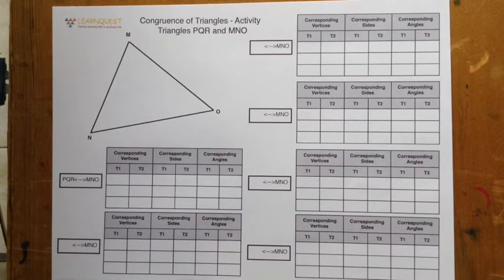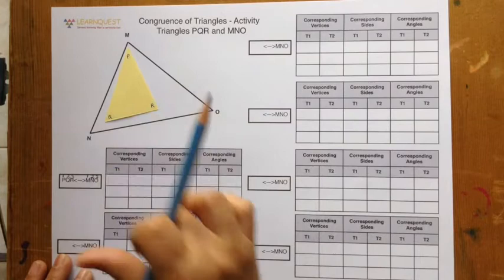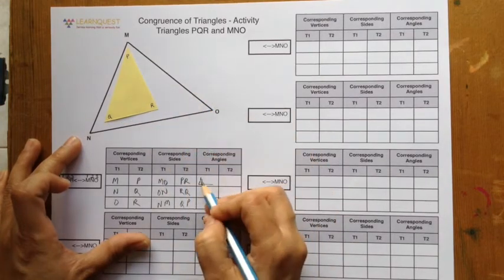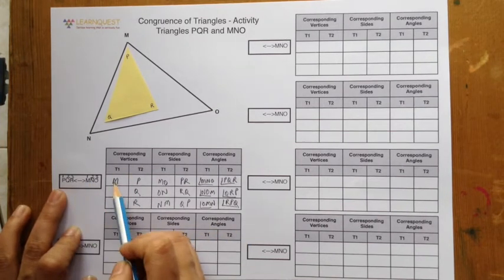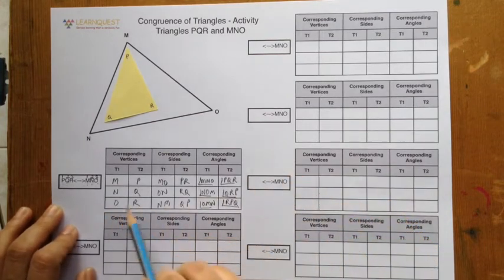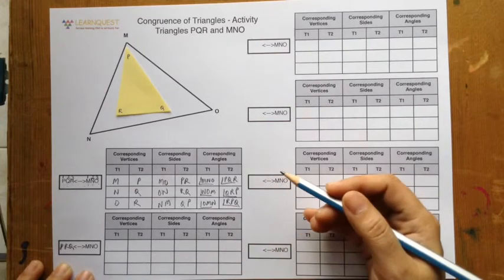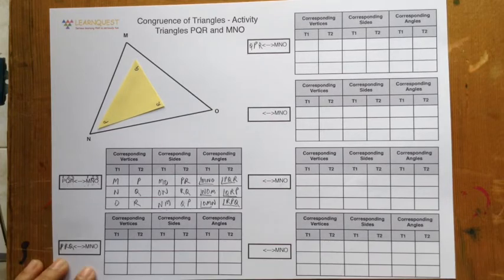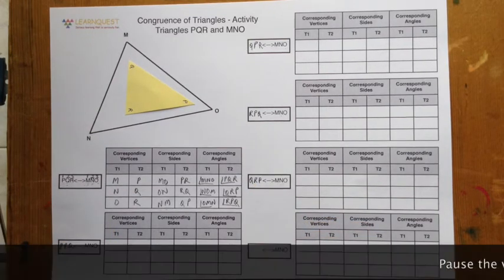Triangle Congruence - Activity